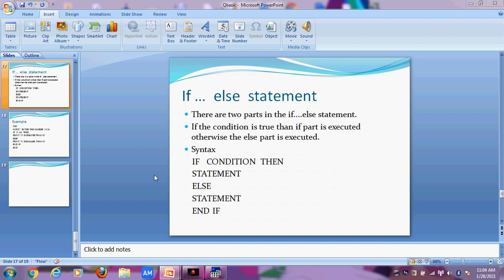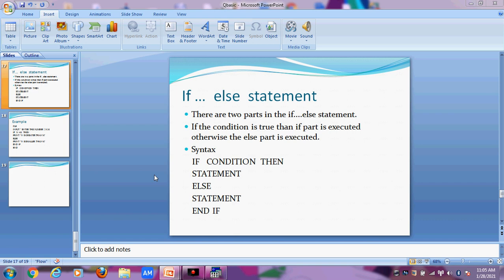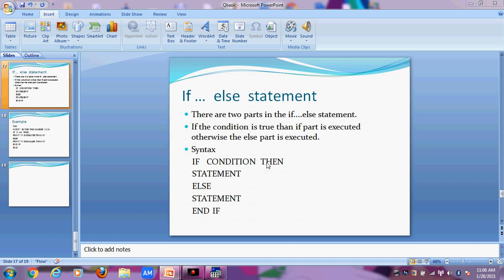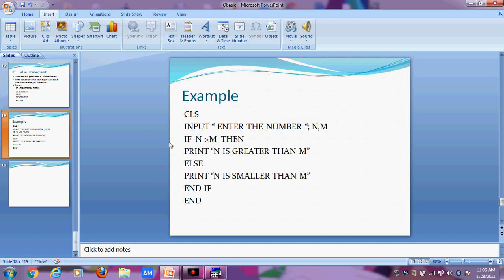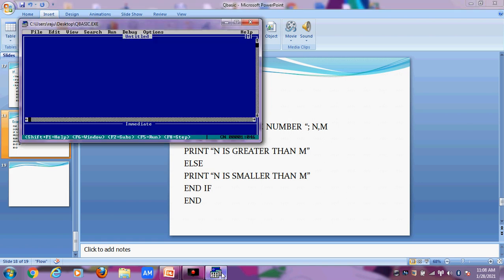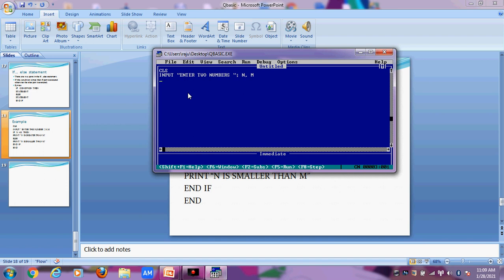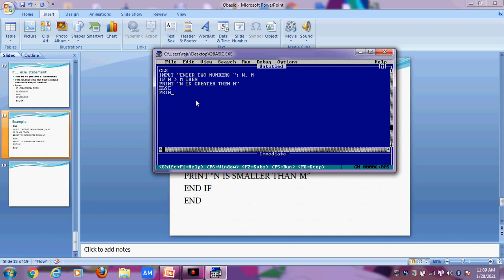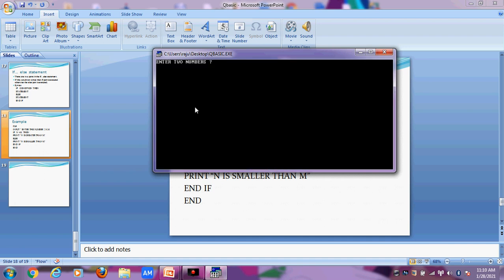QBasic(If-- Else statement)